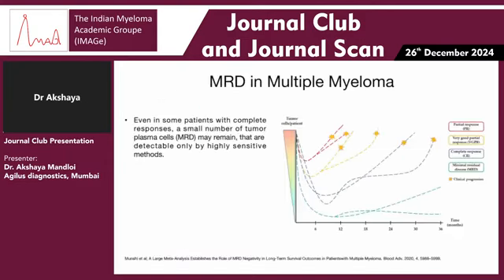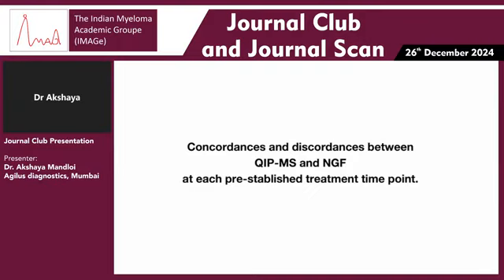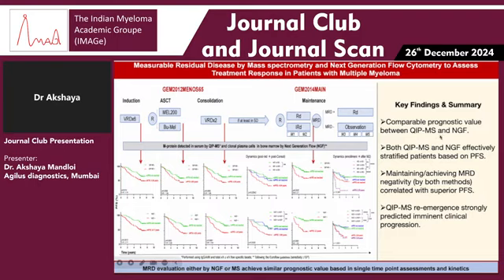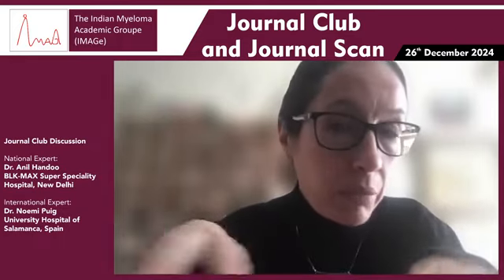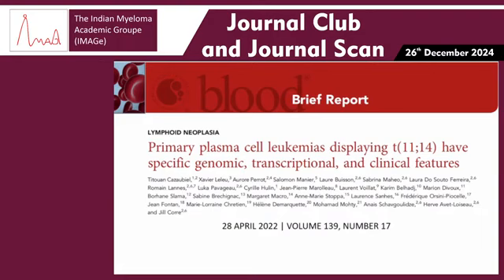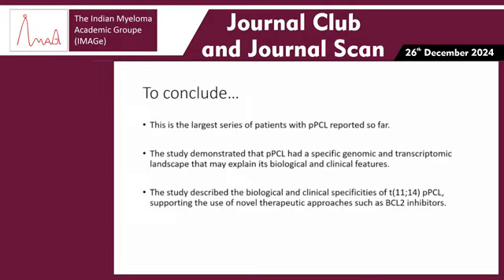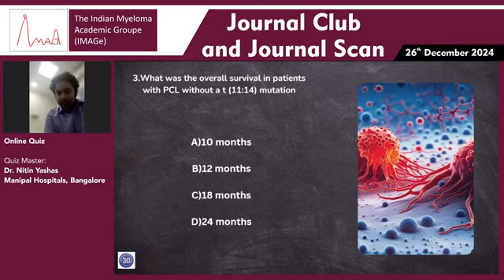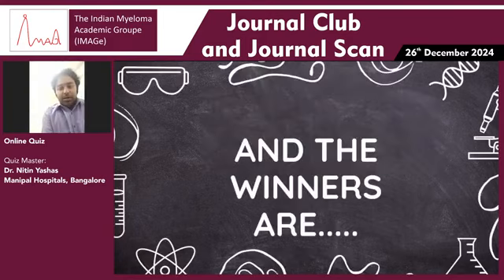Journal Club Dec 2024